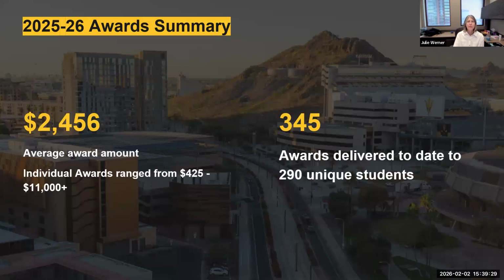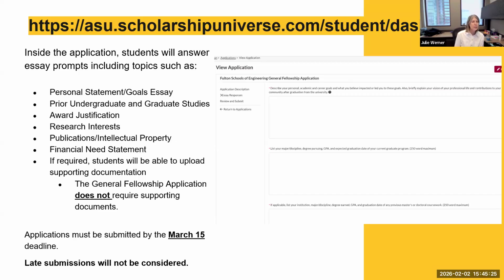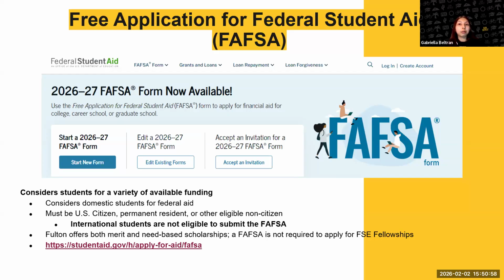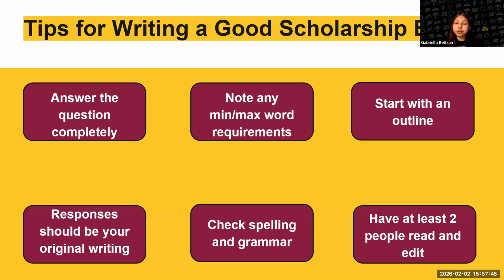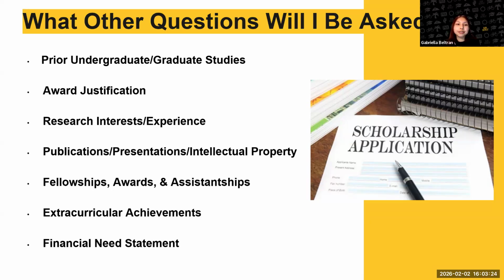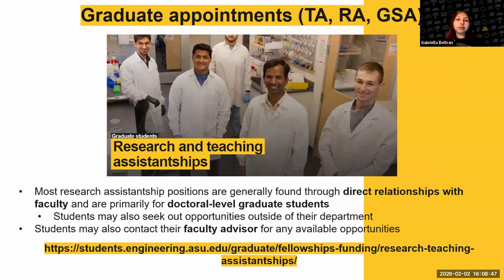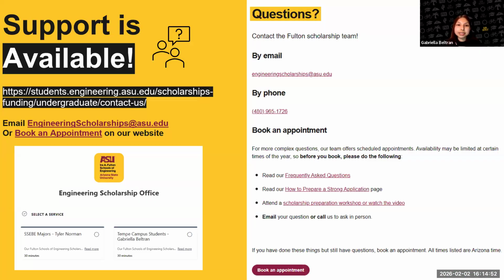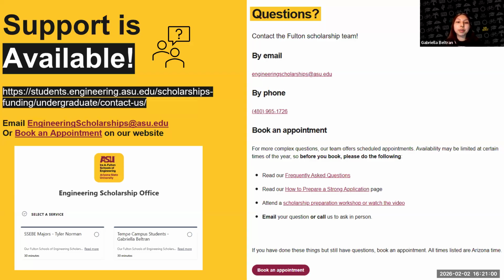Get Ready for FSE Fellowships Application Webinar- Spring 2026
Want to make your education more affordable? Join this webinar to learn everything you need to know about applying for Fulton Schools of Engineering (FSE) scholarships. We’ll walk you through the application process, share tips on writing strong personal statements, and help you understand how to stand out as a candidate. Don’t miss this chance to fund your future!

0:00 Intro & Waiting for Attendees
0:32 Welcome to the FSC Fellowship Application Webinar
1:04 Speaker Introductions (Julie & Gabby)
1:30 Overview of the Fellowship Program
1:50 Common Questions & What We’ll Cover
5:05 Eligibility Requirements
5:38 Application Timeline
5:54 Application Components & Essays
7:54 Deadlines & Important Dates
48:53 Live Q&A With Attendees